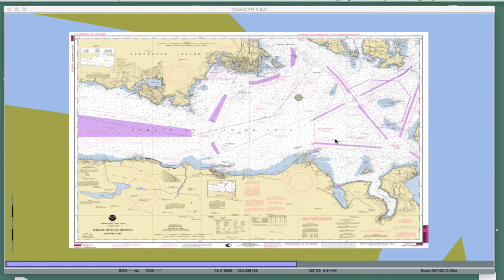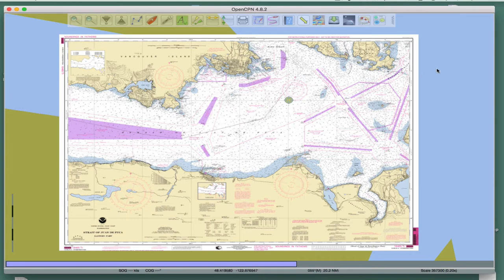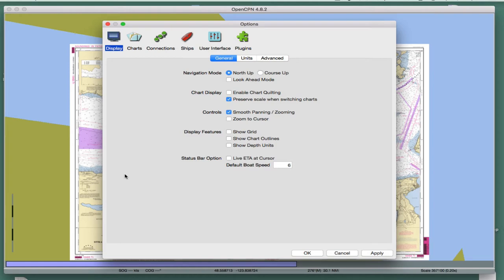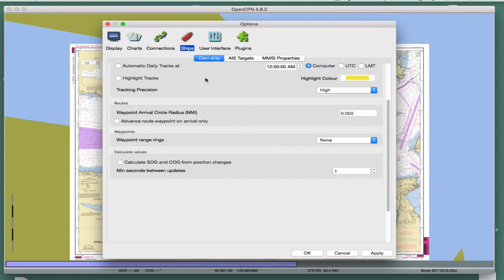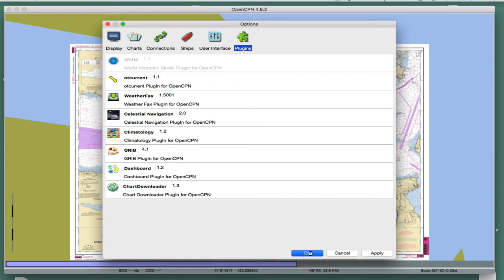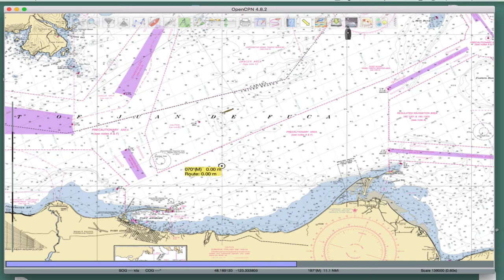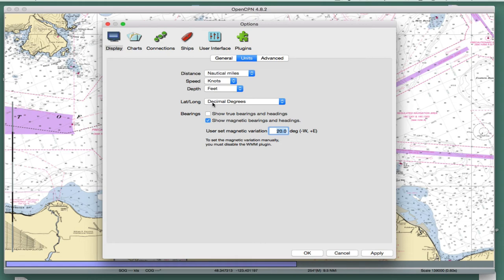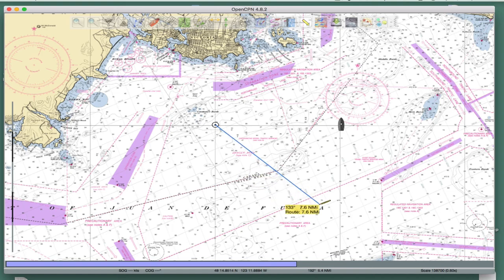OpenCPN Basics 1: M-key, Units, and Variation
Basics 1: M key, Units, and Variation.